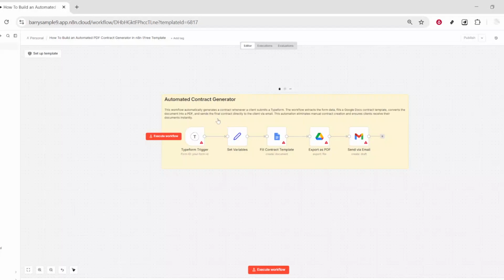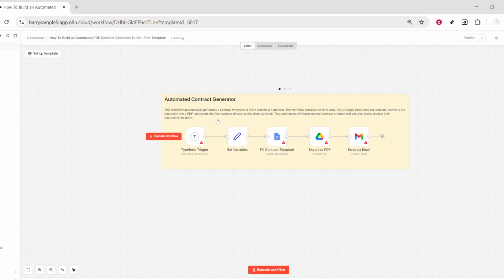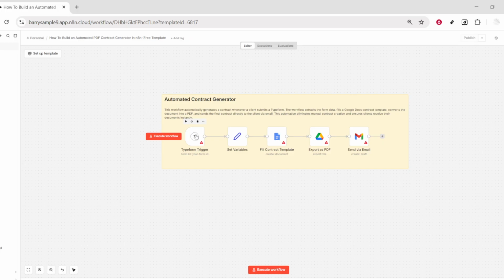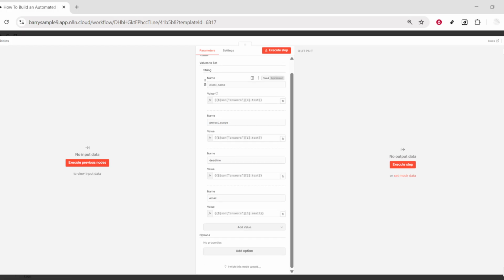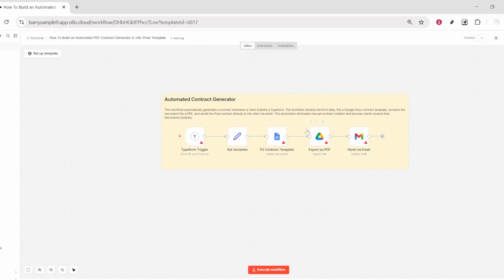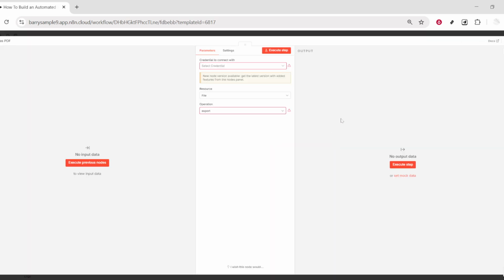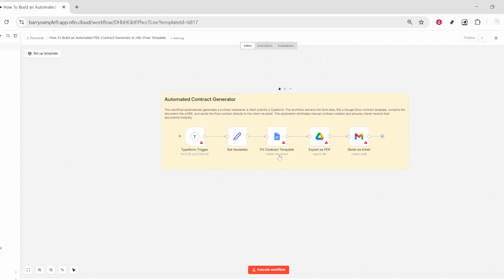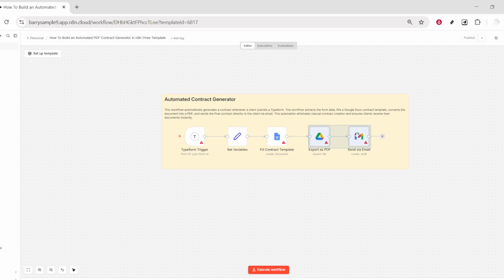How To Build An Automated PDF Contract Generator In n8n Free Template (Full Guide 2026)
In this video, we discuss how to build an automated document generator using the powerful n8n PDF generator tools. If you want to create PDFs automatically and streamline your legal document automation, this document automation workflow is perfect. Discover how to fill PDF forms automatically and access our exclusive n8n free template.

00:00 Intro
00:24 Add Typeform Trigger
00:35 Configure Typeform Account
00:43 Collect Key Fields
00:54 Test Trigger
01:01 Add Set Node
01:12 Map Typeform Answers
01:32 Consistent Naming
01:42 Data Mapping Summary
01:47 Add Google Docs Node
01:52 Configure Contract Template
02:03 Match Placeholders
02:17 Add Google Drive Node
02:27 Export as PDF
02:33 Variable Filenames
02:38 Add Gmail Node
02:43 Configure Email Settings
02:56 Test Email Attachment
03:00 Automated Workflow Conclusion